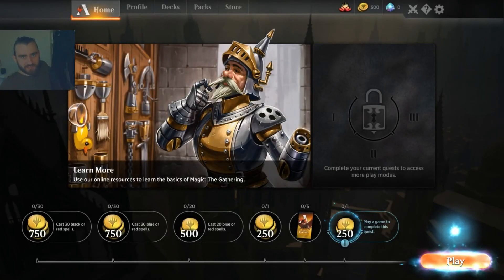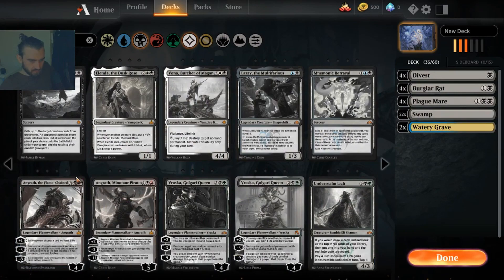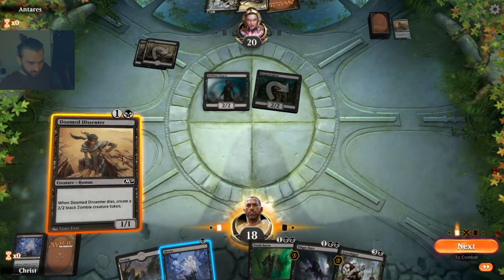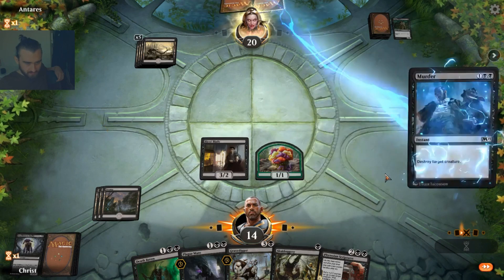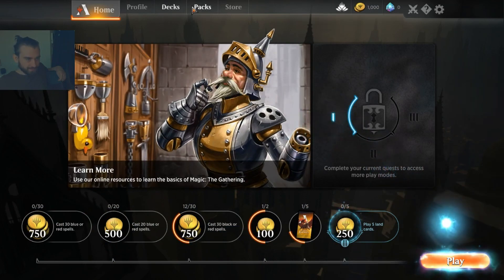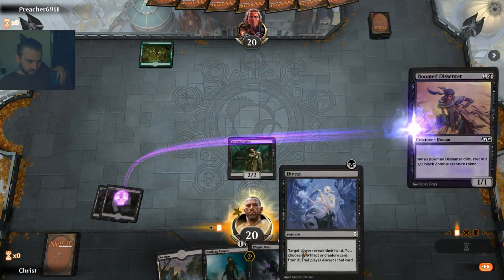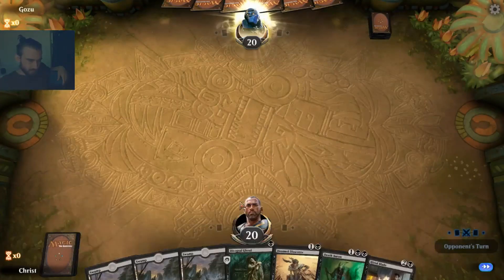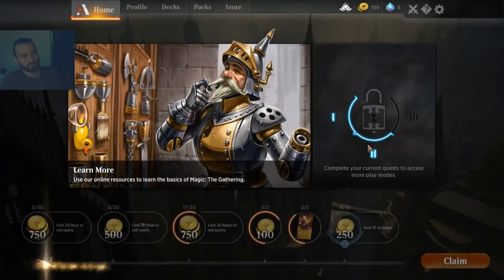Mono Black Free to play from scratch MTGA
We create a mono-black deck using our initial wildcards as well as the black starter deck. The grind begins!